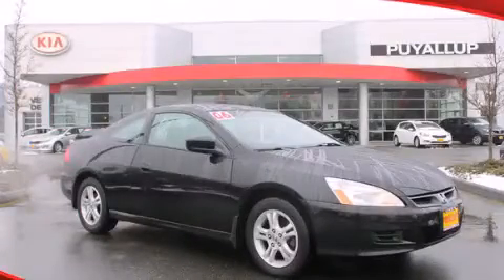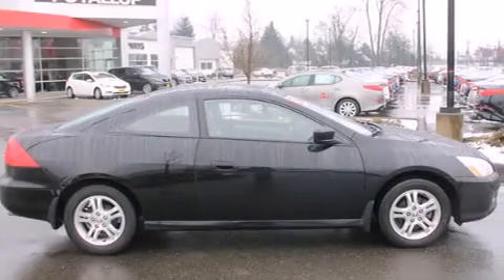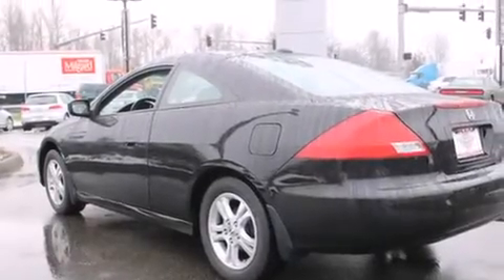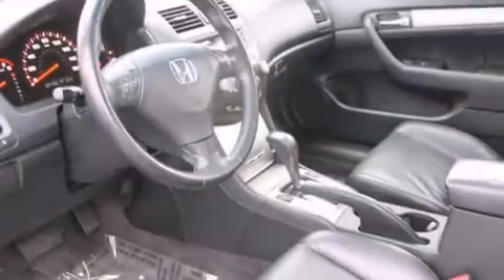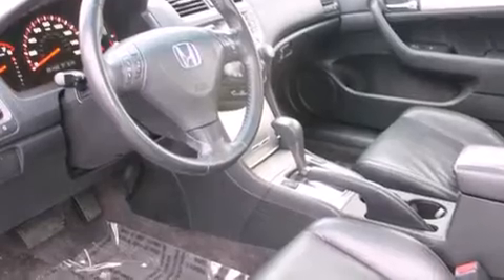2006 Honda Accord Seattle WA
We've been honored to serve the Puyallup WA area , we promise that your experience at our dealership will exceed your expectations ! Year : 2006 Make : Honda Model : Accord Engine : 2.4L 4Cyl Trans . : 5 Spd Automatic Exterior : Black Miles : 91,450 Interior : Black Leather Kia of Puyallup 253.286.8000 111 Valley Ave NE Puyallup , WA 98372 Welcome to Kia of Puyallup ! We are a Western Washington Kia dealer that has served the Puget Sound area for the past 13 years . We sell new , and Certified Used Kia vehicles , as well as used cars , trucks and SUV's throughout Pierce County , King County and Thurston County . We offer Kia sales , Kia service , Kia parts , and Kia accessories to our customers from areas all over Seattle , Tacoma , Federal Way , Shoreline , Olympia , Bremerton , Renton , Auburn , Kirkland , and Everett . We also sell new Kia vehicles through the Costco Auto Program . Preowned 2006 Honda Accord Puyallup WA